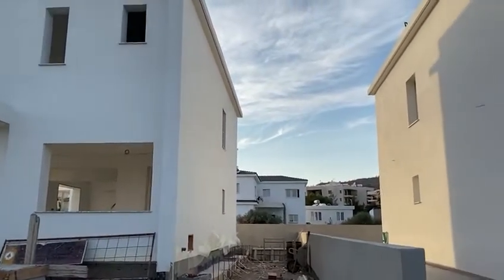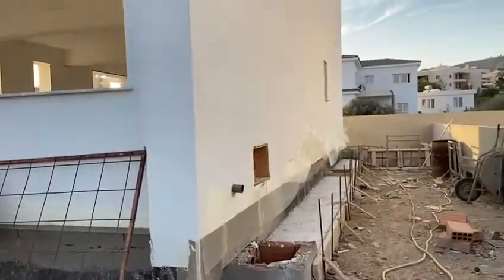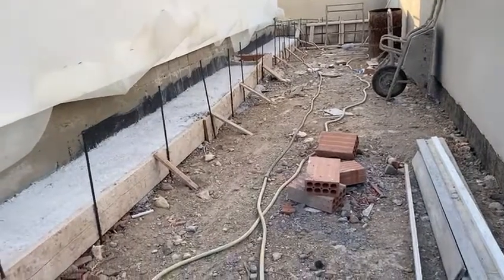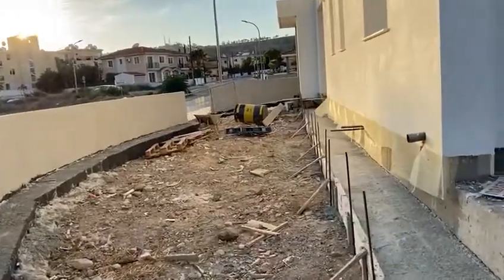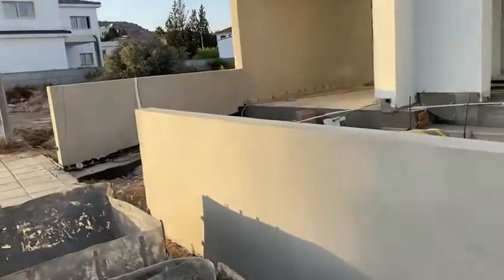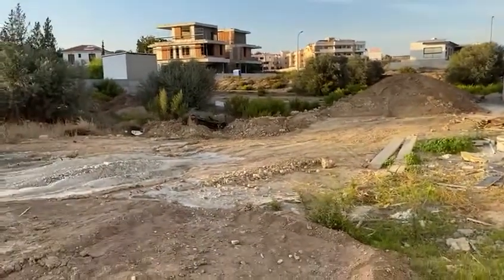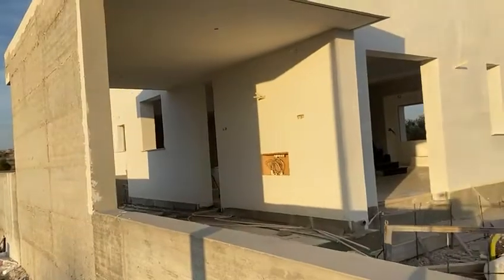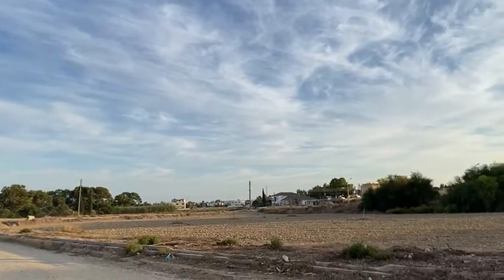That place in the sun - The house next door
The corner house next door is available for sale